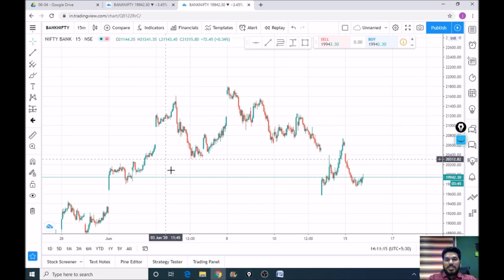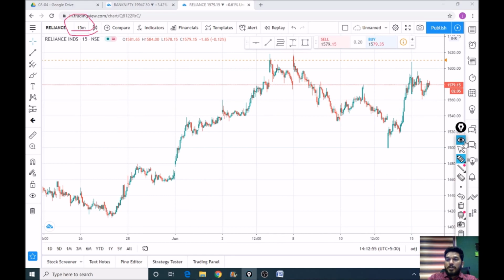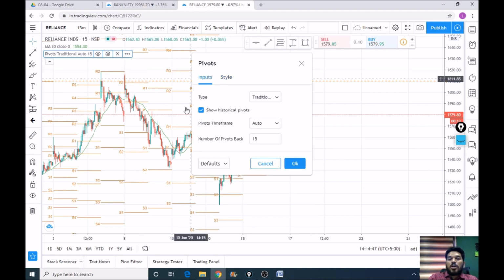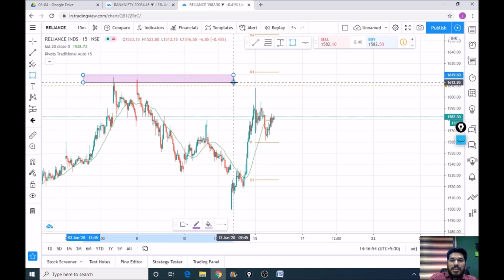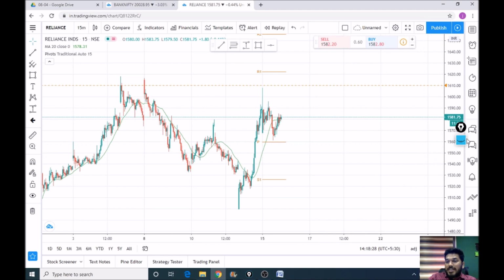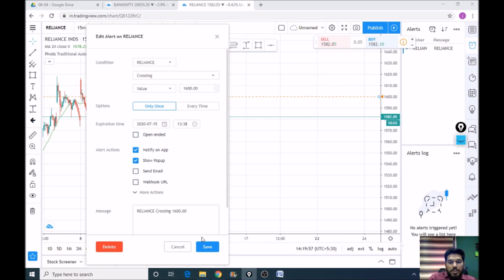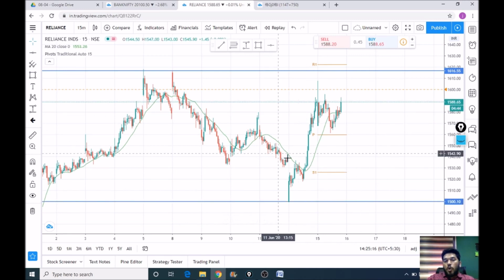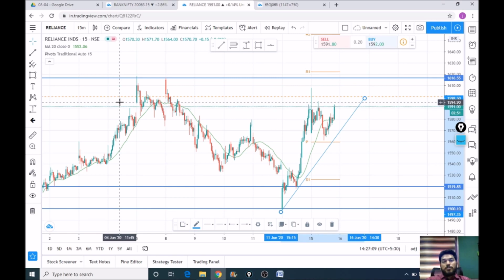How to make the best use of trading view charting softrare ?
learn how to use trading view charting software in a very simple manner.